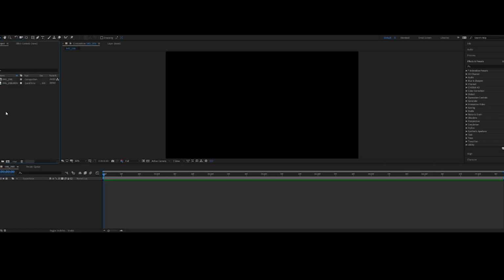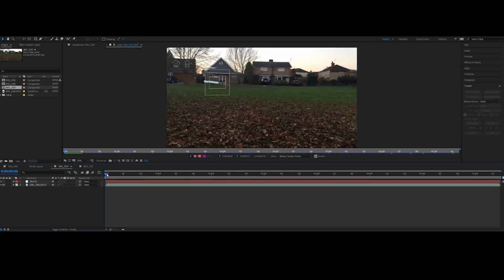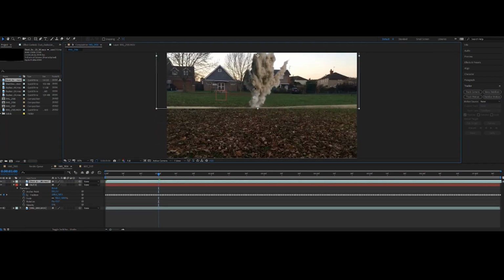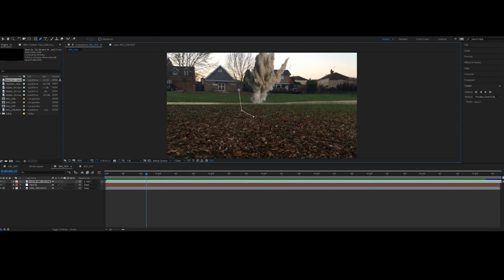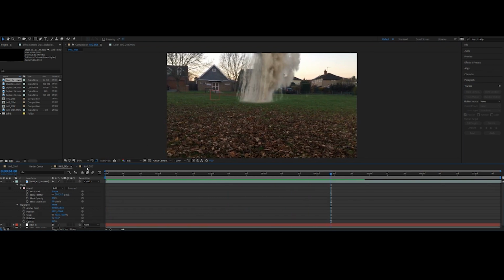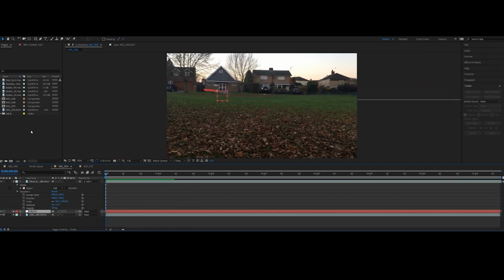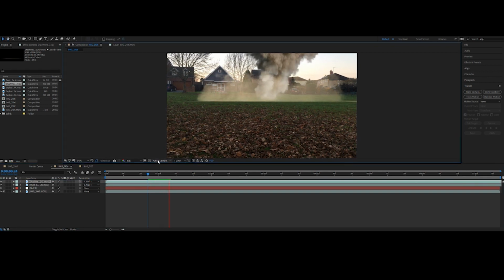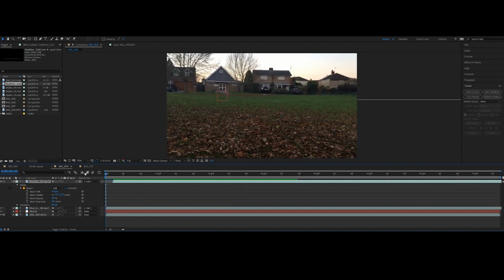Falcon Team 3 Status and How To Create A Realistic Explosion In AE - Flood Productions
Welcome to Flood Productions. I am Noah Page, a young filmmaker/director/writer/editor/cinematographer from the U.K. I upload weekly videos and release a film about every two months. The channel is growing and changing a lot so I hope you enjoy the content.